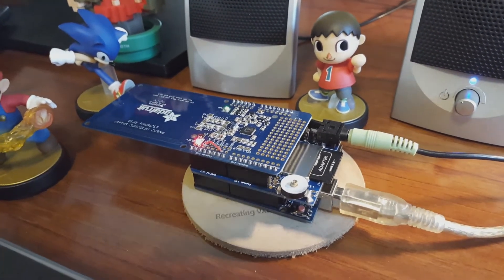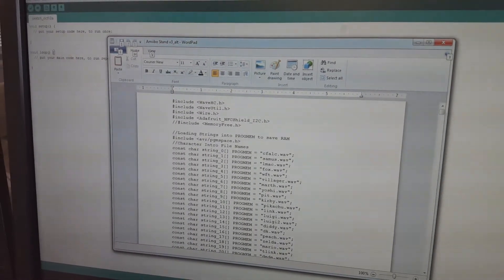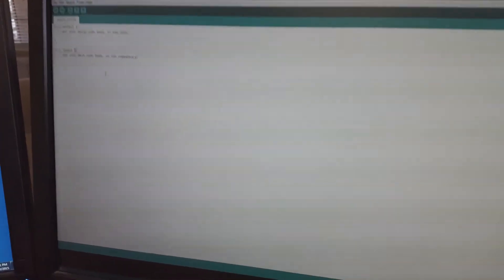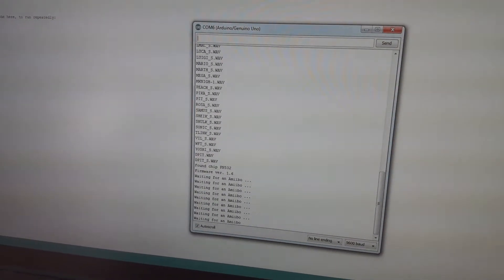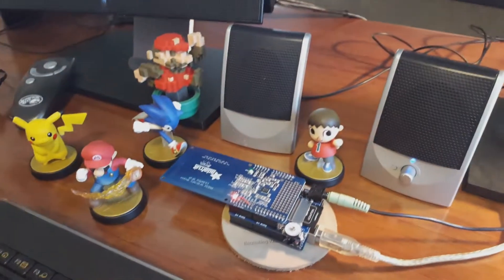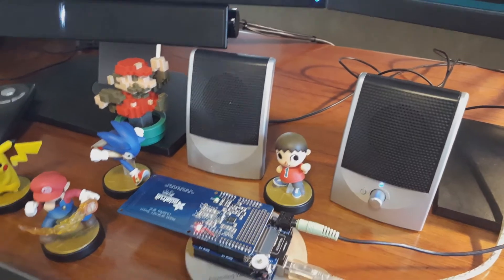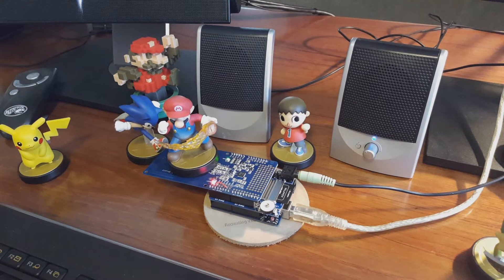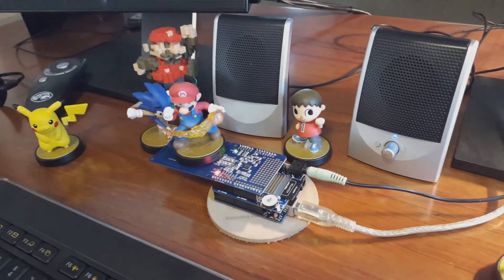amiibo NFC Sound Player